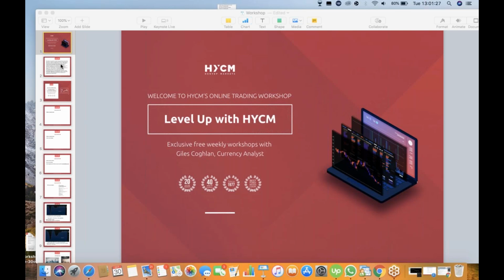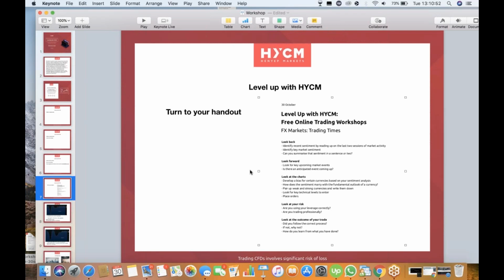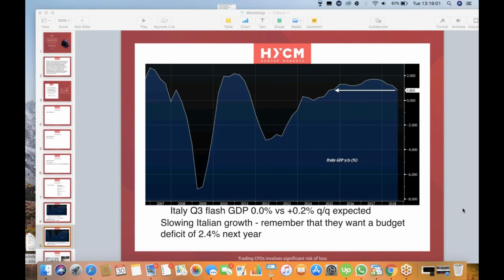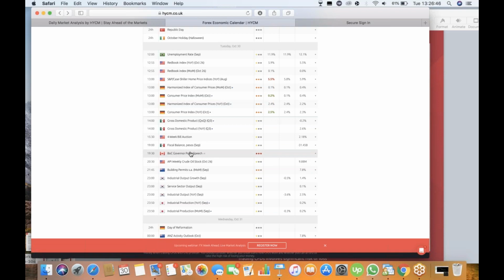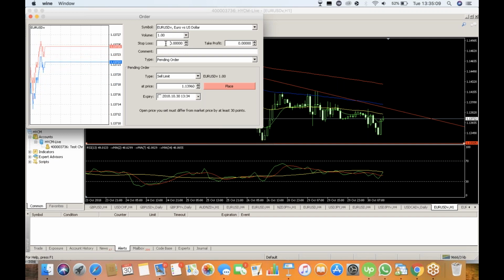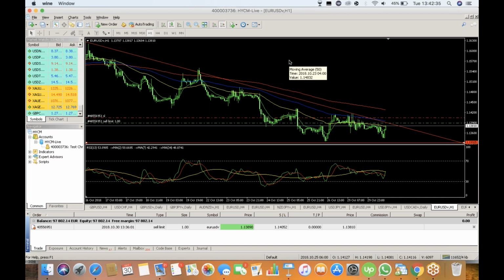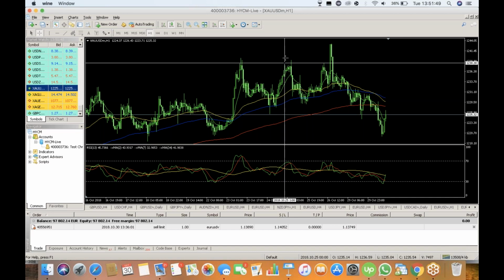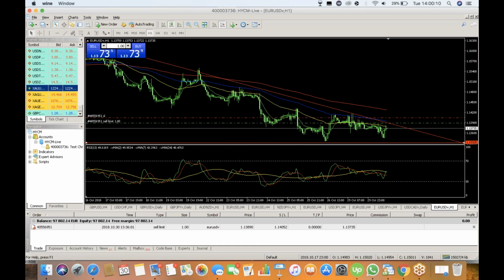Online Trading Workshop: Level Up with HYCM (30 Oct)